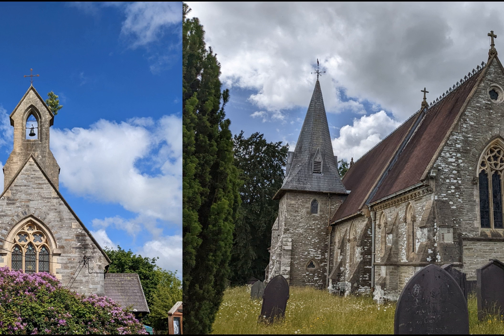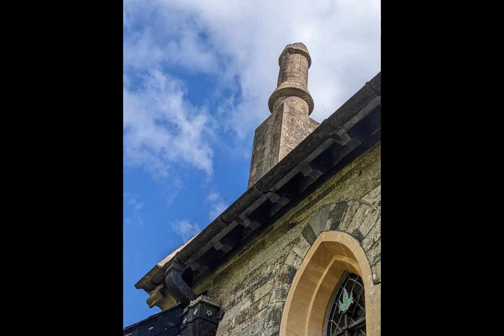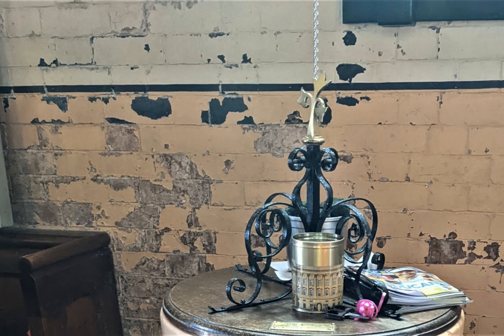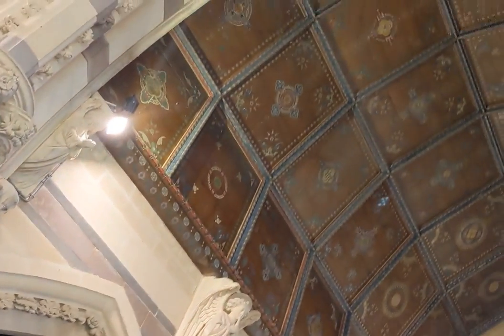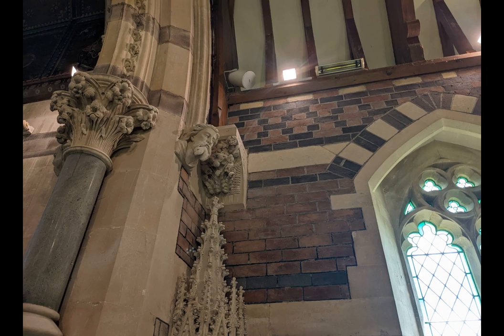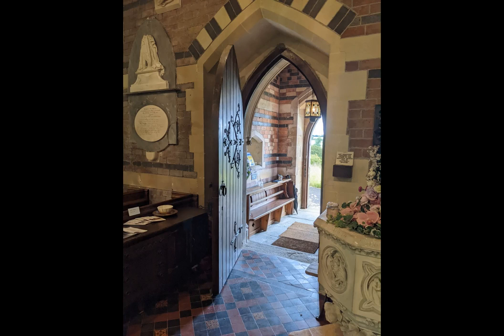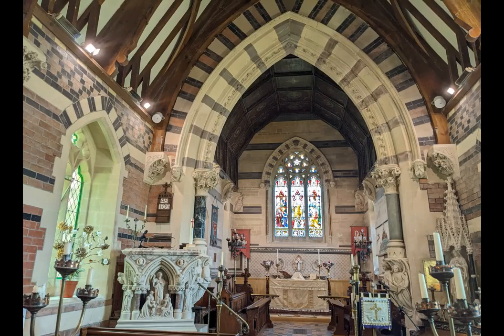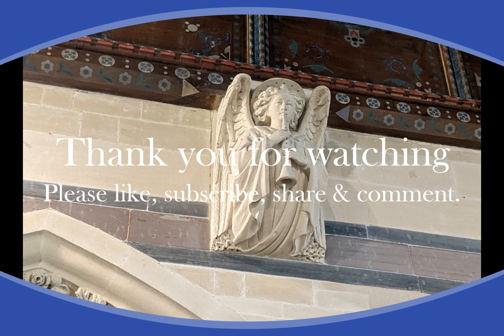Llechryd & Llangynllo, A visit to two Victorian churches by John Middleton in Ceredigion.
In this video I take you on a tour of two churches by the Victorian architect John Middleton. They’re chalk and cheese. One is basic, the other is lavish.